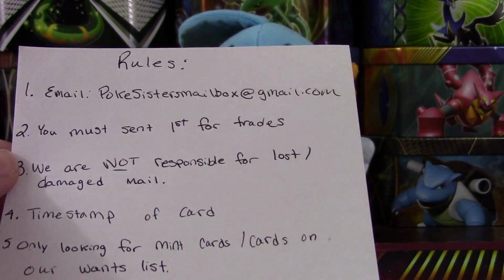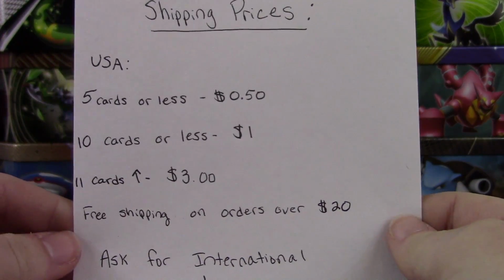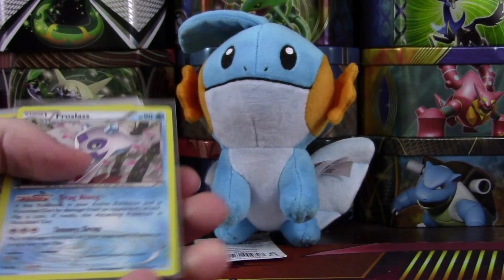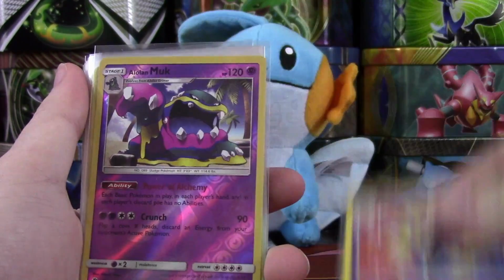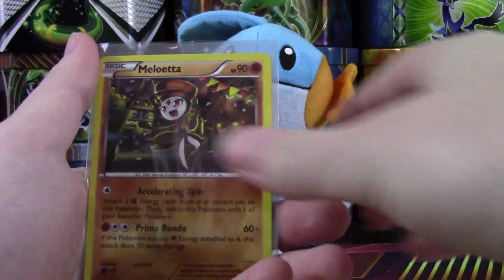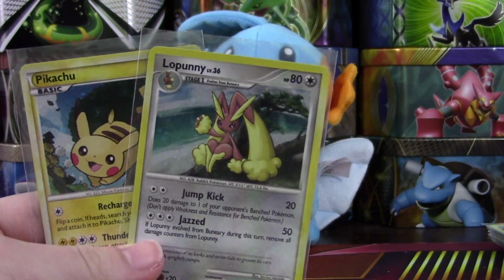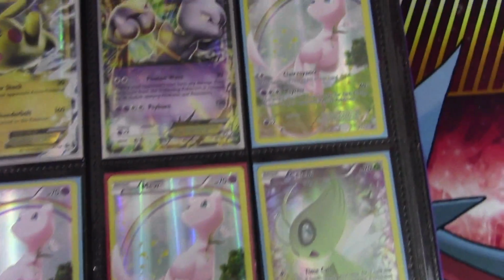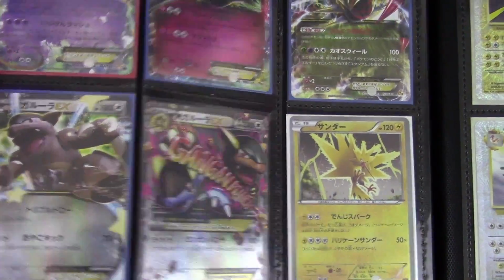Huge Pokemon Trade/Sale Binder | March 2017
Well, it is time for another Pokemon Card trade/sale binder! We are really looking to sell a good portion of these cards in order to get bigger and better product for the channel! Hopefully you guys see something you like! :)

★Trading Website- Pokesisters.weebly.com ★

★RULES:★
2. For trades you must send 1st!
3. We are not responsible for lost/damaged mail.
4. Give us the time stamp and name of the card(s) you want!
5. We are only looking for MINT cards and cards on our WANTS List!
6. No lowball offers.
7. Paypal and Cash through mail accepted for Paypal 3 days after your sale is finalized! Money through the mail must receive money within 2 weeks.
8. $3 Minimum  purchase
Shipping Prices: (USA ONLY) ASK FOR INTERNATIONAL PRICING
5 cards or less $0.50
10 cards or less $1
11 cards and up $3.00

Then you will receive $1 off  with your purchase of a Lucky Box!